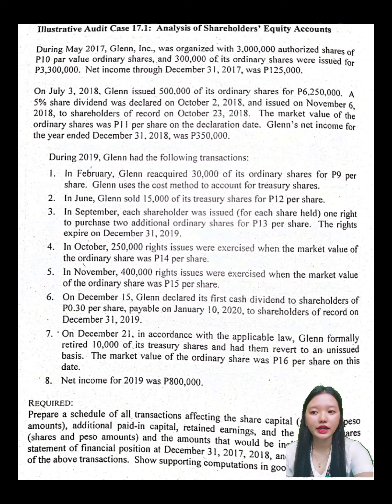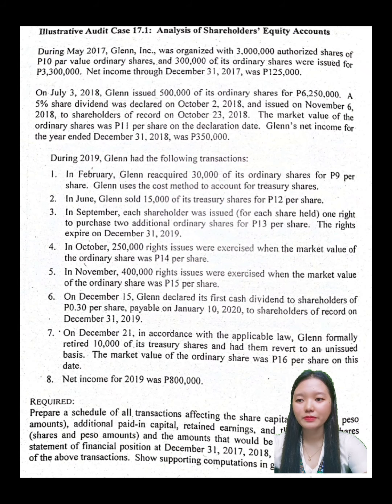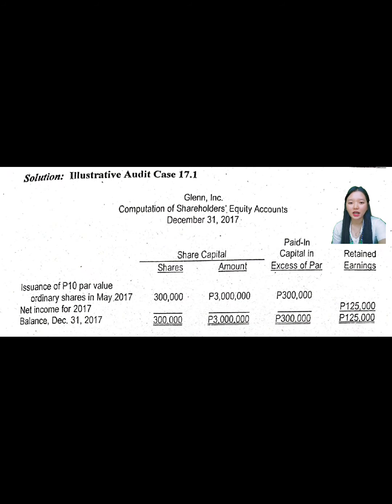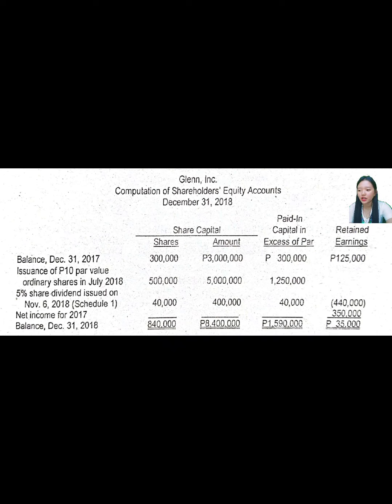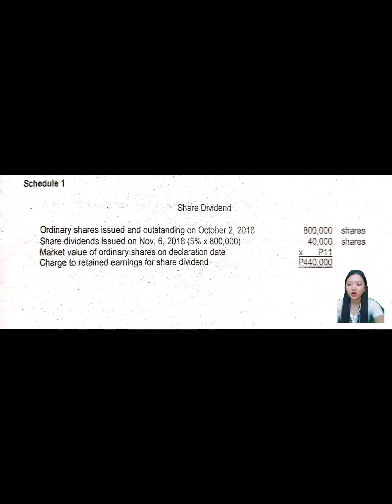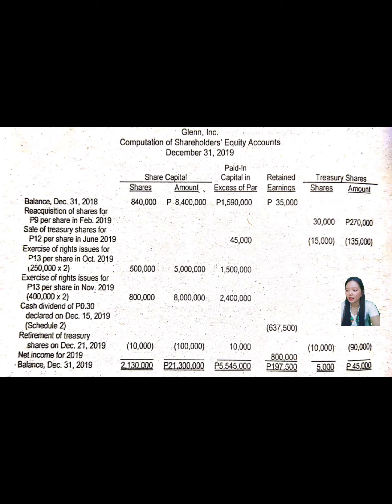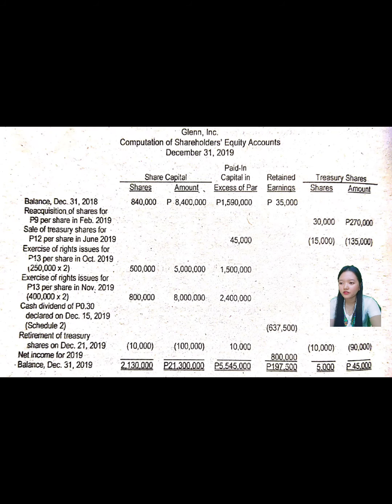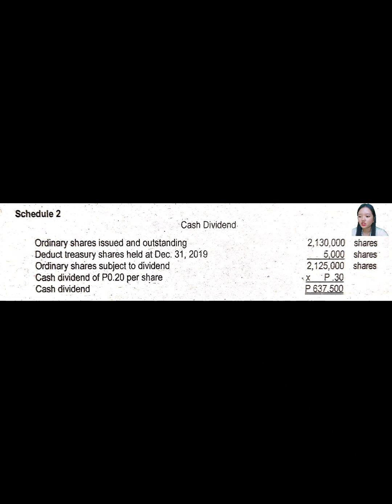Illustrative Audit Case 17.1: Analysis of Shareholders Equity Accounts